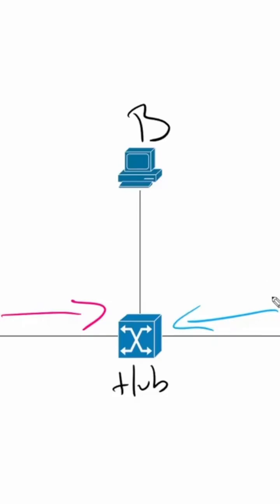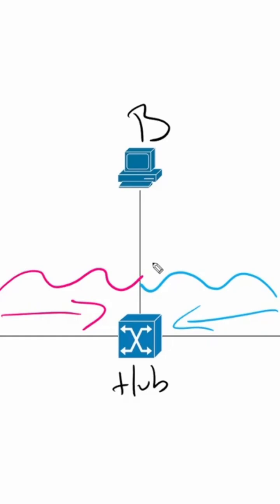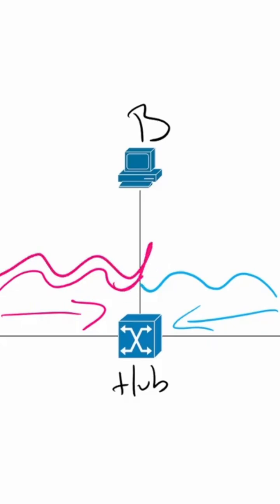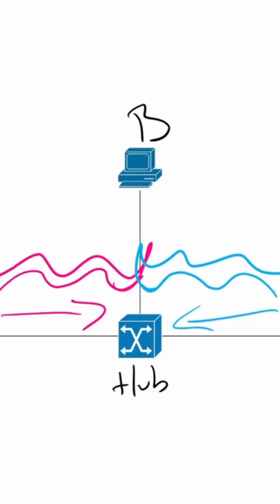Ethernet - CSMA/CD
Socials